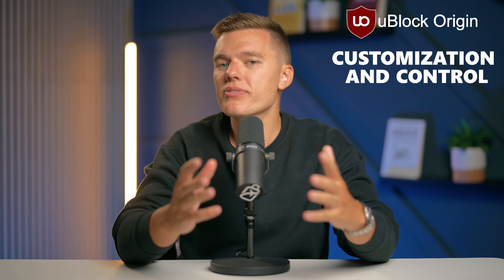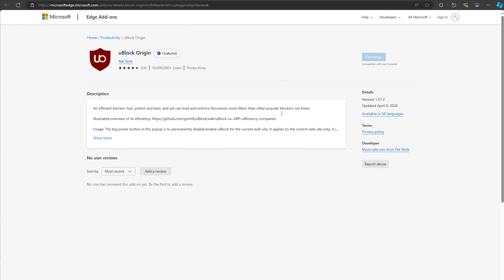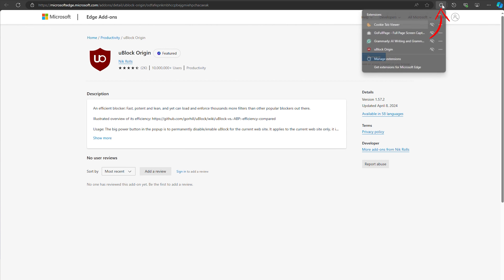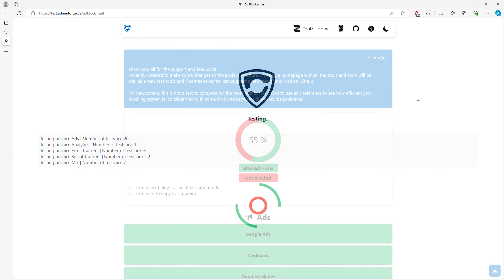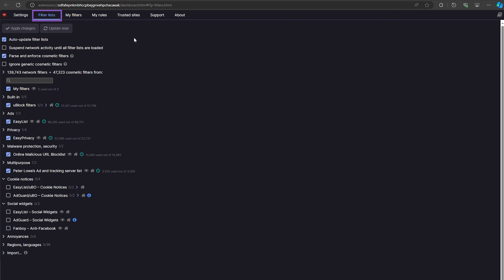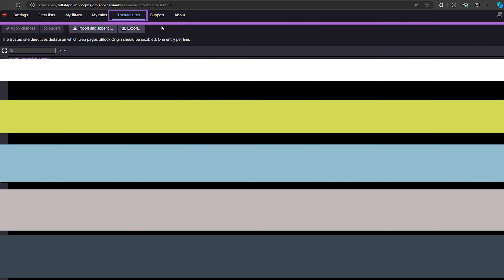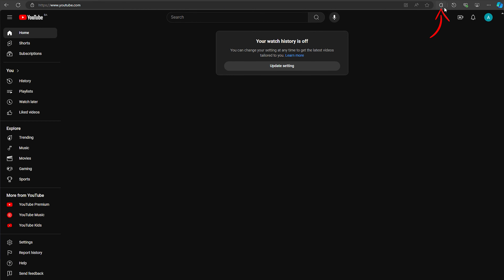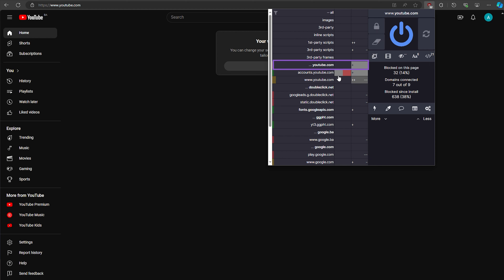uBlock Origin Test 2025: The Ultimate Customizable Ad Blocker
If you love customization and control, uBlock Origin is the ad blocker for you. In this video, we review uBlock Origin, a free and open-source ad blocker that lets you fine-tune your browsing experience for 2025.
Recommended Premium Adblockers:
🤑PIA VPN Mace Discount:

We’ll cover:

- Customization: Create your own filters, block specific elements, and tailor uBlock Origin to your needs.
- Efficiency: Enjoy lightweight, fast browsing without ads, trackers, or malware.
- Power User Features: Dive into advanced settings for complete control over what you see online.
- Ease of Use: Manage whitelists to support your favorite sites while keeping the rest of your browsing ad-free.
- uBlock Origin offers unparalleled customization and effectiveness. Whether you’re a techie or just want powerful ad blocking, uBlock Origin has you covered.

00:00 uBlock Origin Introduction
00:27 uBlock Origin Customization
00:59 uBlock Origin Whitelists
01:26 uBlock Origin Conclusion

Got any questions or personal experiences with uBlock Origin? Share them in the comments below—we’d love to hear from you.

Stay safe online with Safety Detectives!